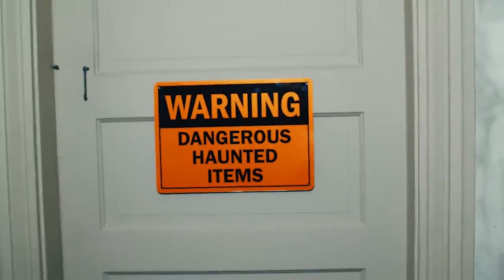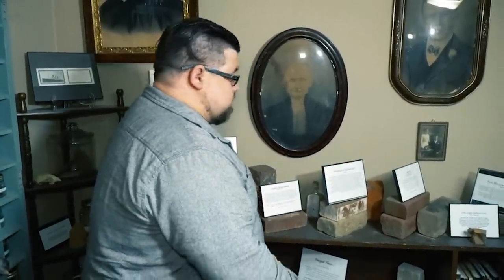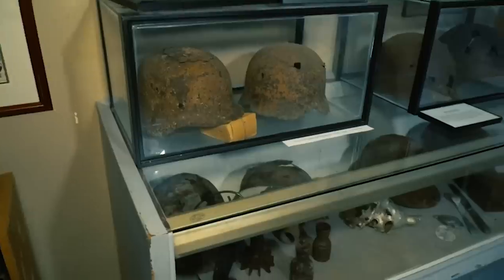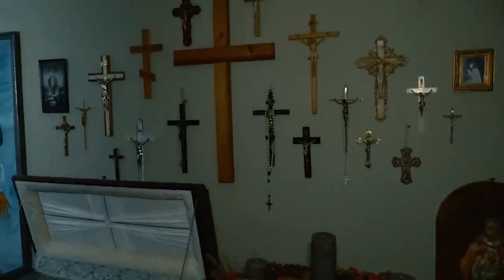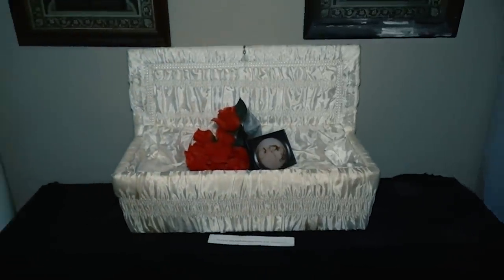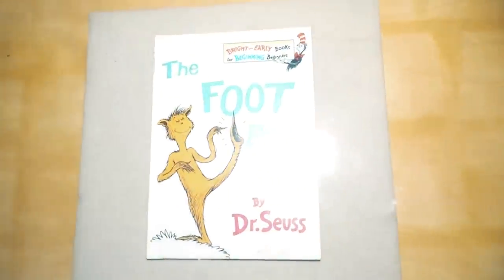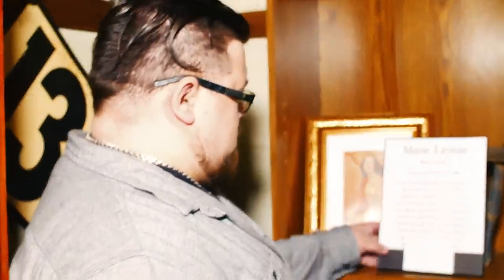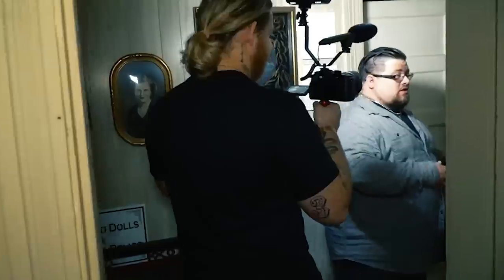DEMON Caught On Camera @ The HAUNTED Museum (Scary Paranormal Activity) | Most Haunted Doll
This is the scariest doll in America. And this haunted museum is one of the most active paranormal hotspots that I've visited in years. Join us as we ghost hunt in this extremely haunted house and look for evidence of ghosts. Robert The Doll is scary, but you haven't met HER yet... You're watching, the Paranormal Files.
LISTEN TO MURDER IN AMERICA (my new podcast)!
Listen to the podcast!